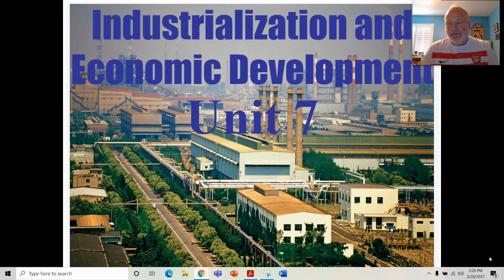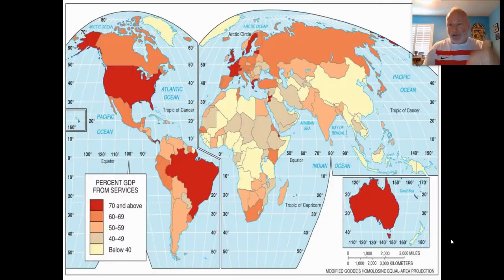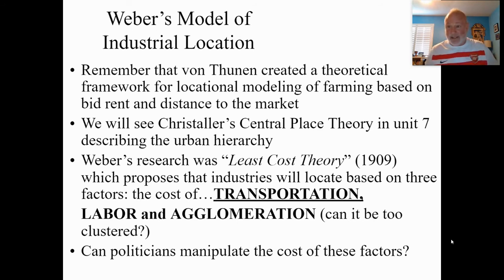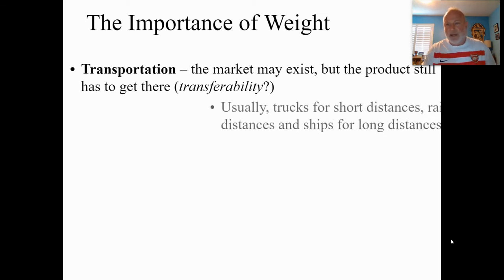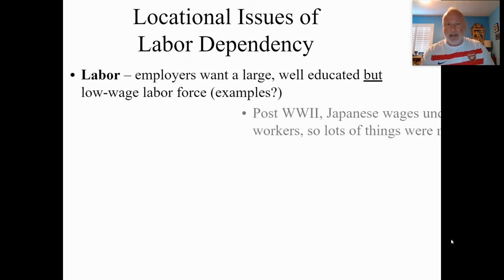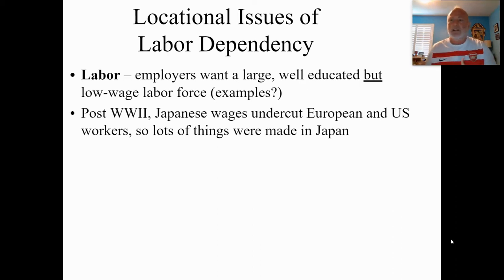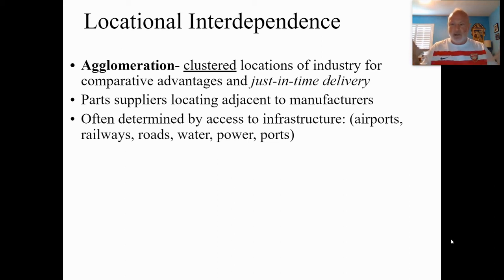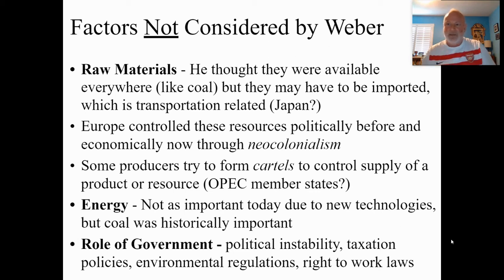Unit 7: Industrial and Economic Development Patterns and Processes